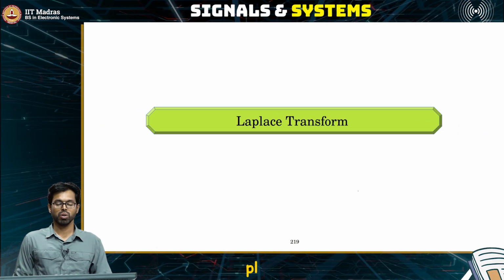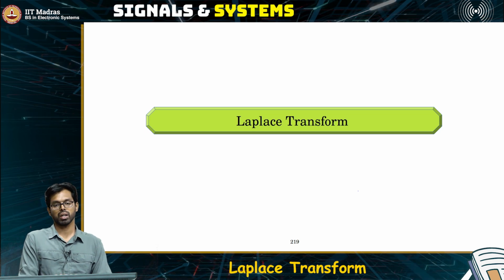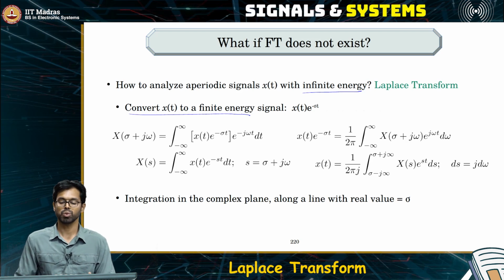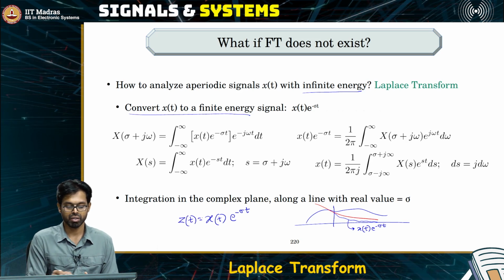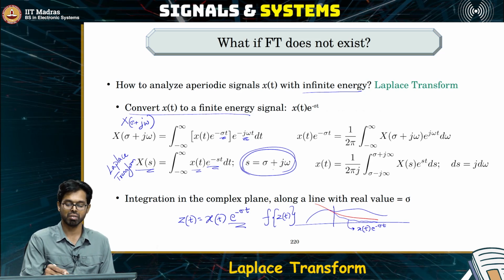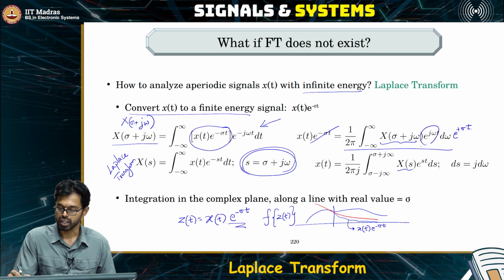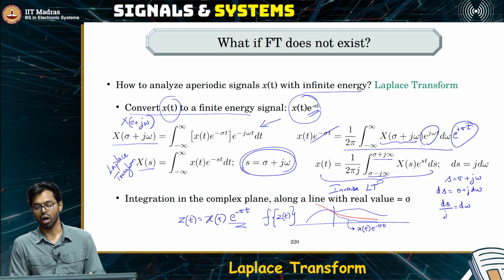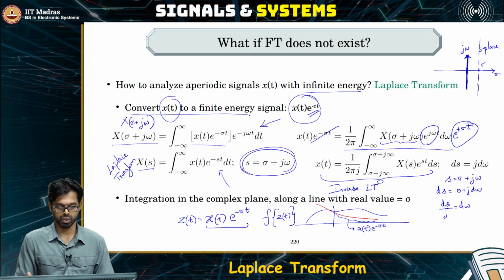W11_L5_Laplace Transform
Video Overview
 This lecture introduces the Laplace Transform as a powerful extension of Fourier analysis for studying circuits and signals. We begin by understanding the limitations of the Fourier Transform, particularly with aperiodic signals or those with infinite energy. To address these challenges, the Laplace Transform incorporates a decaying exponential factor that ensures convergence. This approach enables us to analyze systems and circuits where traditional Fourier methods fail. The lecture also explains the concept of the Region of Convergence (ROC), a crucial idea for determining when the Laplace Transform is valid, and sets the stage for deeper exploration of system analysis using Laplace methods.